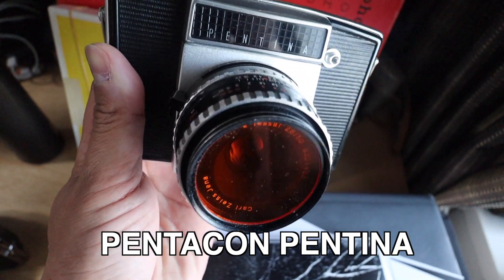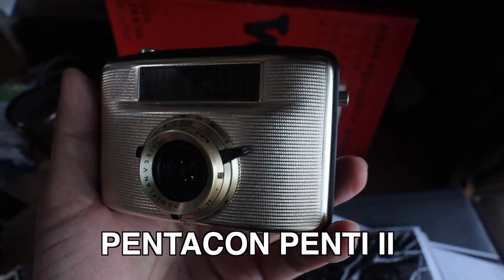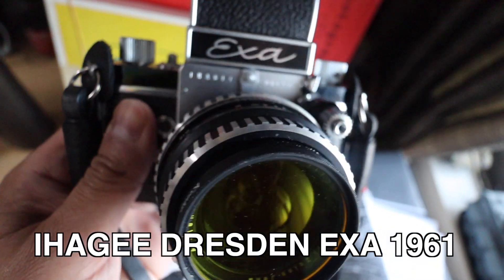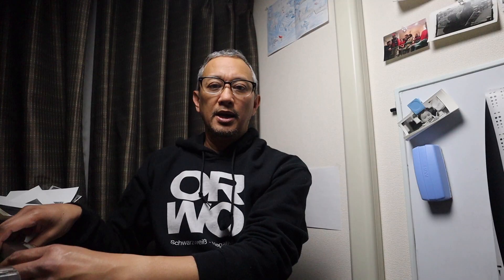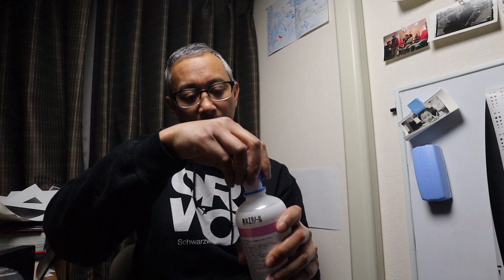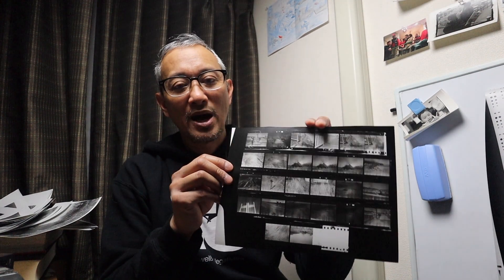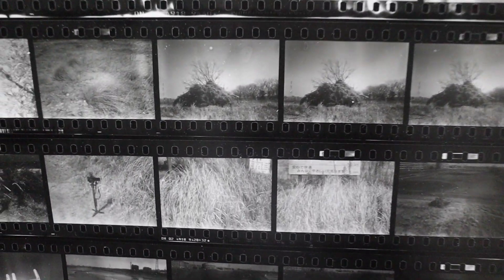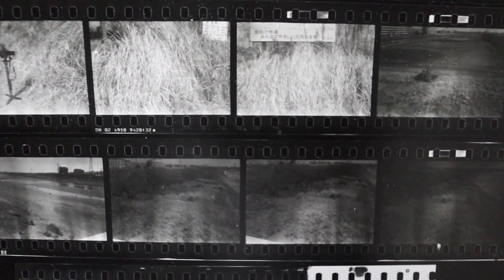East German Cameras, Ebay redemption, and DIY camera repair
Nothing else to watch while in self-imposed quarantine?  Watch this.  In this video, I share some of the East German cameras that I used for my upcoming exhibition, "XVNVX" at Counterpart Cafe Gallery in Shibuya, Tokyo.  Also, my unorthodox DIY repair method.

MUSIC
Galvan by (029)